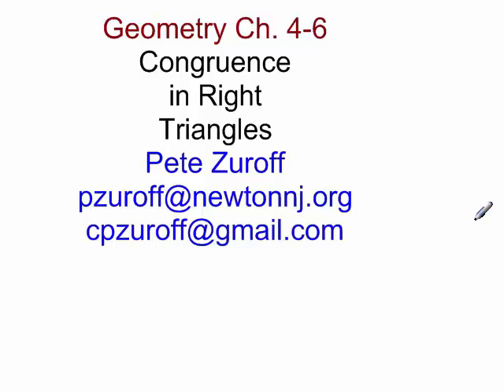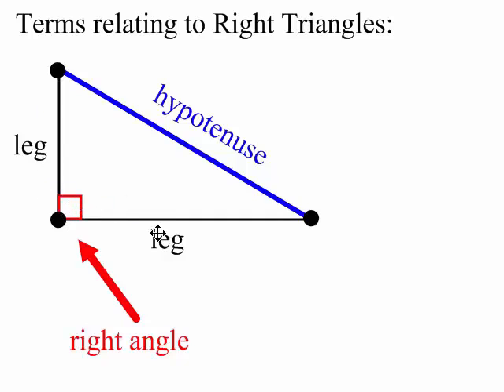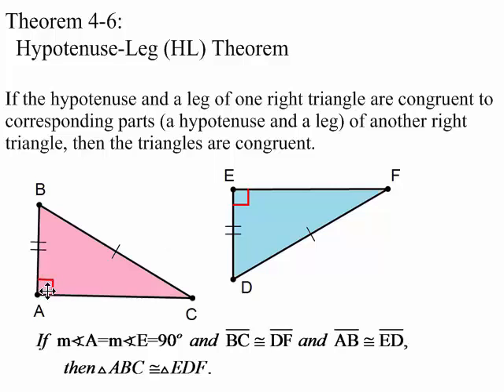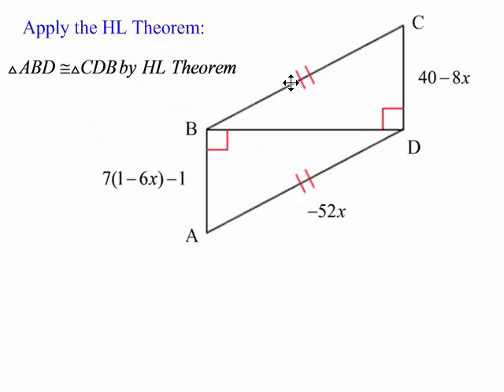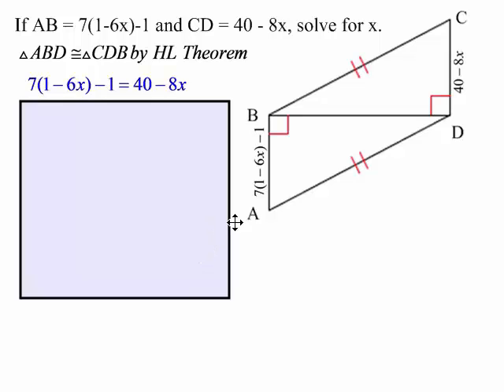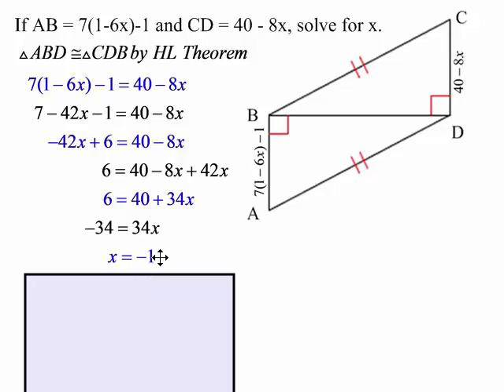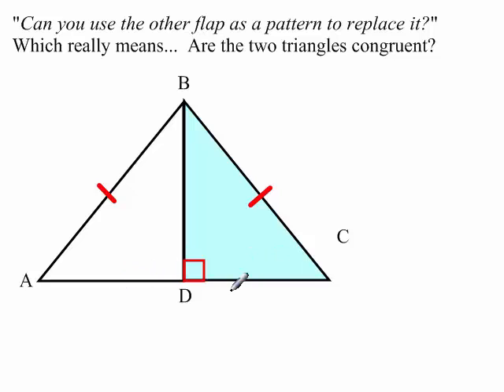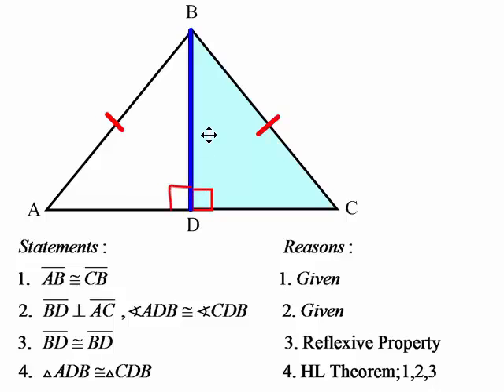Geometry Ch. 4.6 Congruence in Right Triangles, HL Theorem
Geometry Ch. 4.6 Congruence in Right Triangles, HL Theorem, please refer to videos: 4.2 SSS, SAS; 4.3 ASA, AAS; 4.4 CPCTC